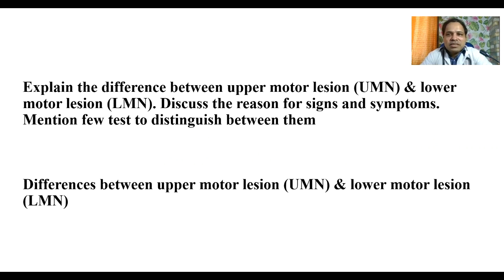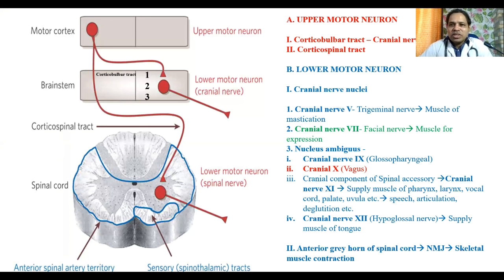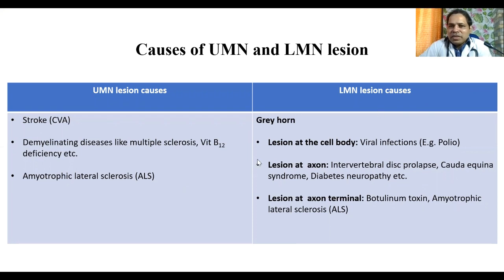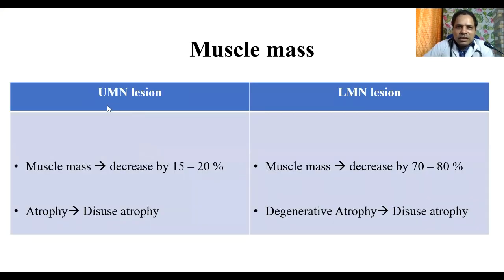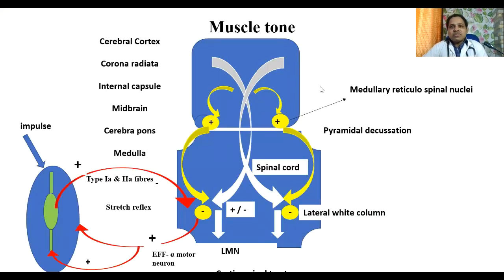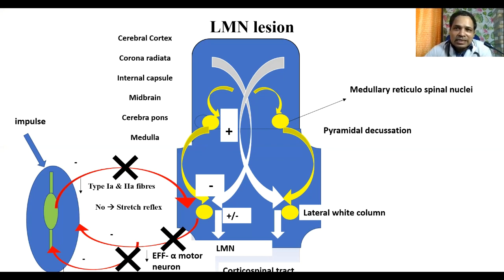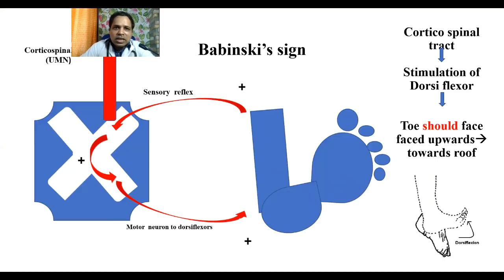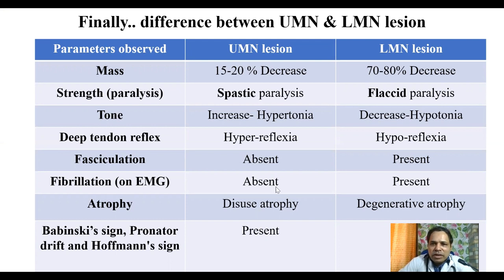UMN & LMN lesion - WOW…! Its so easy to learn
You will never get confused with this Physiological concept of UMN & LMN lesion

If you like this

• Press bell icon to get latest updates of educational videos

For more details, opinion, online consultation and suggestions, please contact

Dr. Chandrashekar R.

1. Consultant & Family Physician,
Mediscope Clinic & Laboratory, Jayanthi Complex,
Behind Malaika Showroom,
Thokkottu, Mangalore, Karnataka, India

2. Assistant Professor
Department of Pharmacology
A.J.Institute of Medical Sciences and Research Centre

Dr. Chandrashekar R.

1. Member Secretary, A.J.Research Centre, A.J.Institute of Medical Sciences & Research Centre, Mangalore 575004, Karnataka, India

2. Asst. Clinical Research Co-ordinator (CRC), A.J. Clinical Trial Unit (AJCTU),A.J. Institute of Medical Sciences and Research Centre, Mangalore-575004, Karnataka, India

3. Member of Scientific Committee, Department of Pharmacology, A.J. Institute of Medical Sciences and Research Centre, Mangalore- 575004, Karnataka, India Member,

4. Drouge Pharmacology Update Committee, Department of Pharmacology. A.J.Institute of Medical Sciences and Research Centre, Mangalore 575004, Karnataka, India

5. Biological Scientist, Institutional Animal Ethics Committee (IAEC), Department of Pharmacology, A.J. Institute of Medical Sciences and Research Centre, Mangalore-575004, Karnataka, India

6. Chairman & Editor in Cheif, P-International Journal of Comprehensive and Advanced Pharmacology, A-2, Gulab Bagh, Nawada,Uttam Nagar, New Delhi - 110059, India

7. Member: Innovative Education and Scientific Research Foundation,A-2, Gulab Bagh, Nawada,Uttam Nagar, New Delhi - 110059, India Editor, Advances in Pharmacology & Clinical Trial, 2609 Crooks Rd #229 Troy, MI 48084, USA